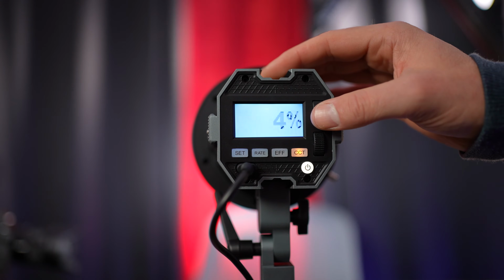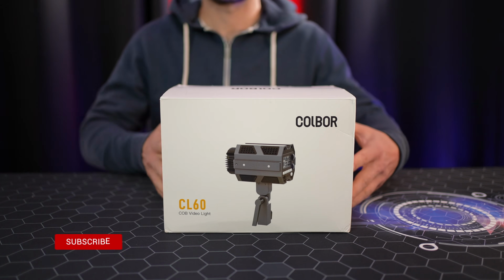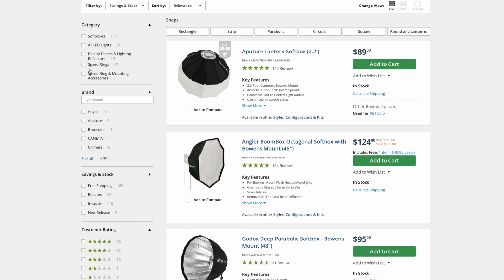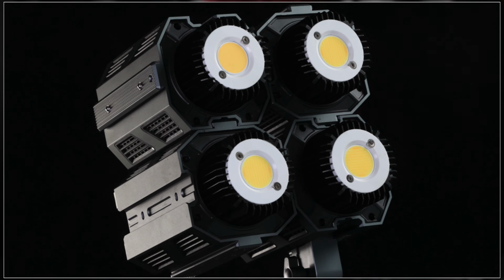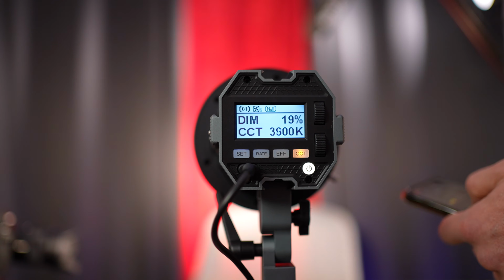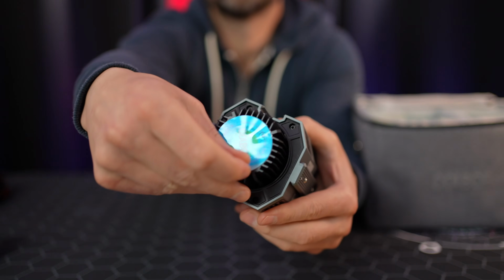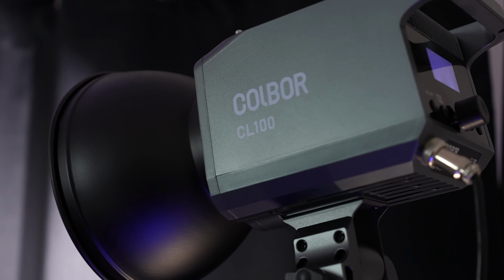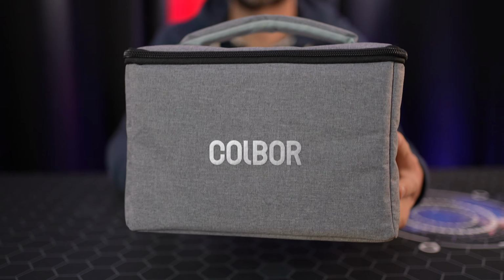The COLBOR CL60 is Unbelievably Bright! - My Full Review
This is a review of the Colbor CL60 COB light.  This tiny light is powerful enough to light up my backyard without any issues!  The CL60 is a COB light perfect for studio work, filmmaking, content creators, YouTubers, and more! This high-quality light is very well priced and features a great set of lighting options, scene selection, and effects.

🛒 Amazon de
🛒 Amazon Ca
🛒 Amazon Uk

Video Chapters:
00:00 - About & Disclaimer
00:42 - Maximum Brightness Test
01:15 - Unboxing
02:25 - Build Quality
03:40 - CRI Rating (Color Accuracy)
03:58 - Light Control
04:18 - Color Temperature Range
04:41 - Effects for Filmmakers
05:03 - Remote Power & Groups
05:27 - Fan and PSU Buzz & Noise
06:01 - COLBOR CL60 Pros & Cons Review

►Panasonic S5II
►Panasonic S Series Lenses
►Sony FX3
►Sony FX30
►Godox MoveLink II Wireless